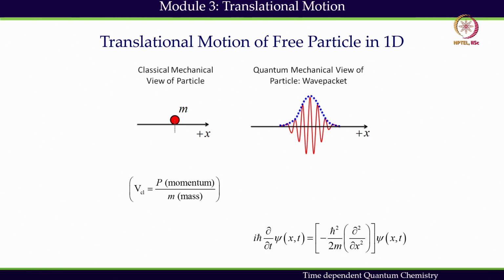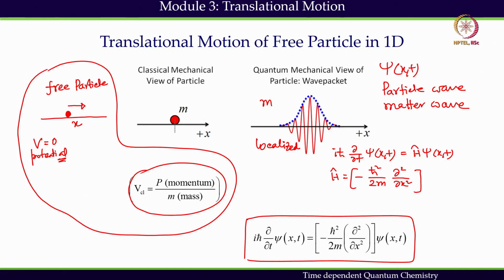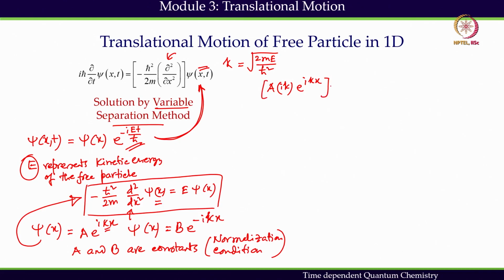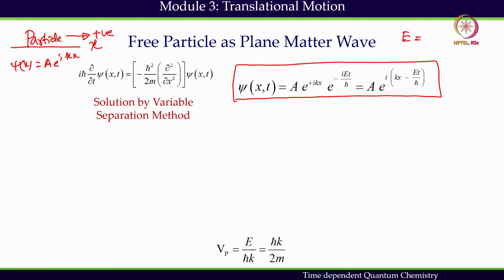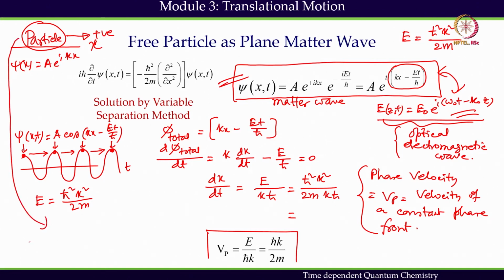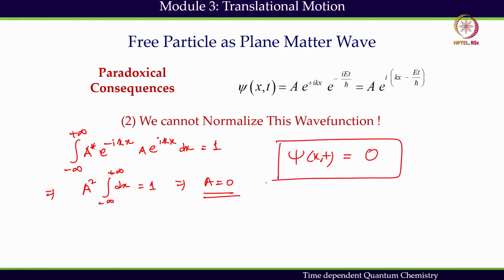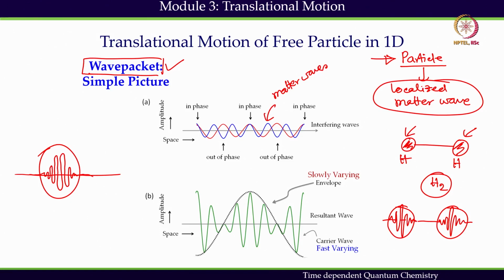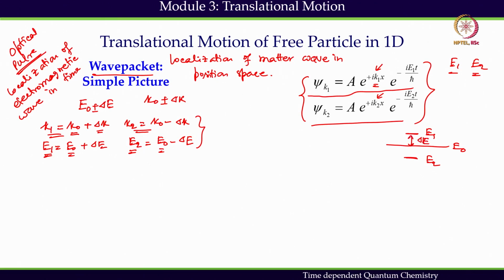Plane Matter Wave and Wavepacket